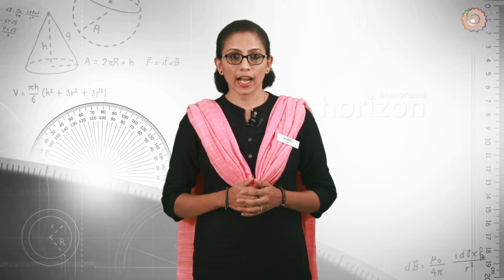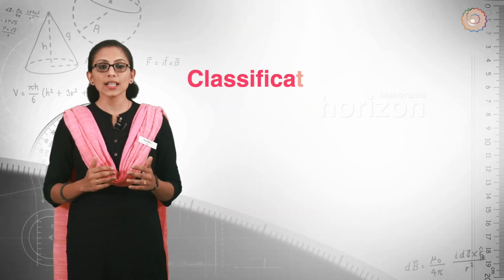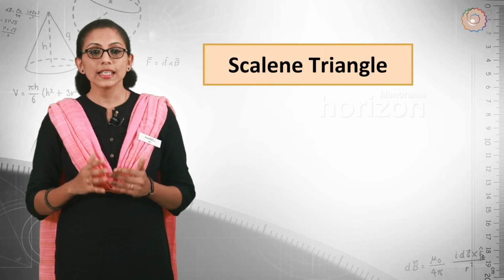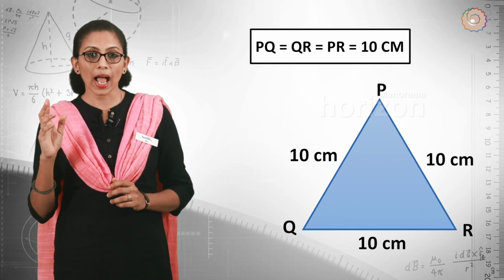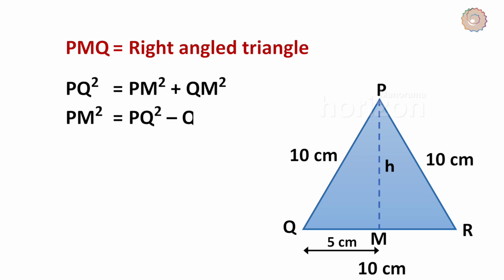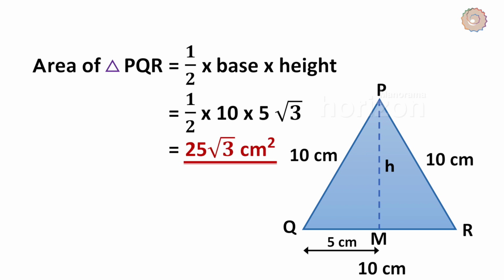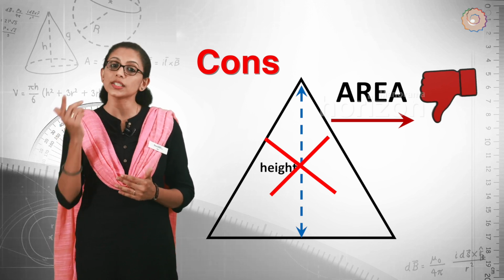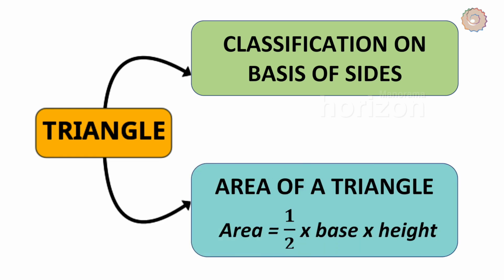Finding Area using Base, Height